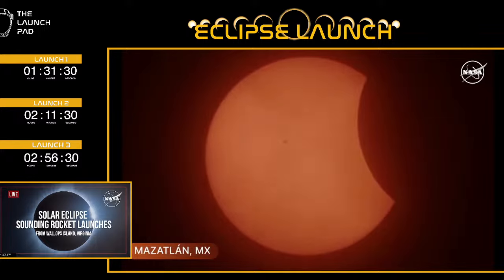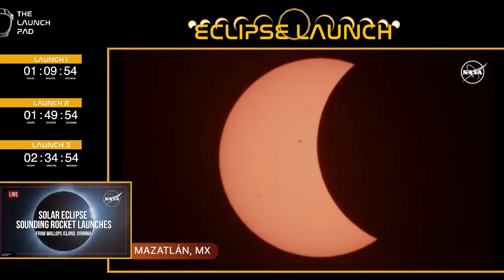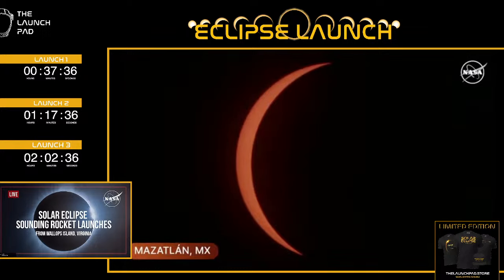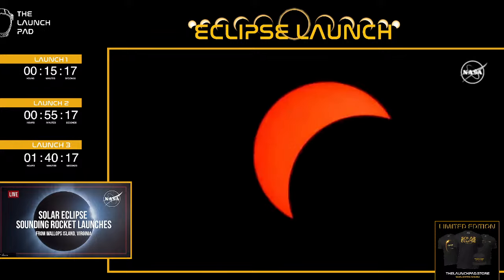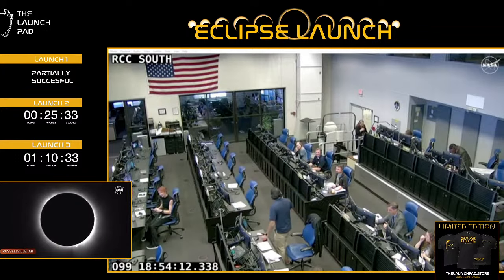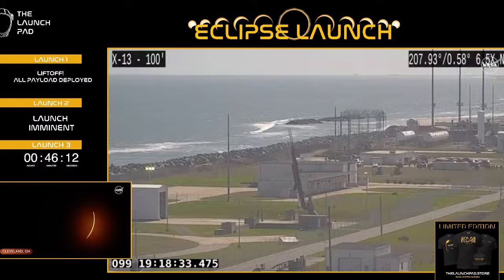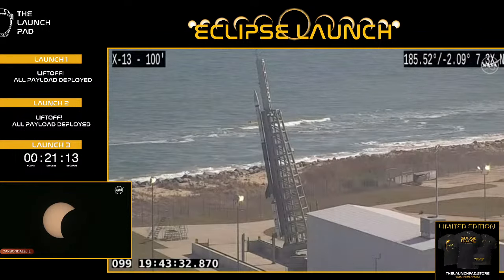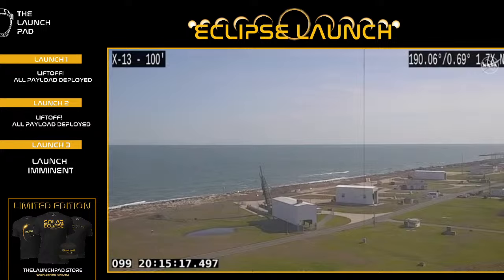LIVE! NASA 3 Rocket Eclipse Launch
Get your limited edition Total Solar Eclipse 2024 gear today

Three Black Brant IX sounding rockets for the Atmospheric Perturbations around Eclipse Path (APEP) mission are scheduled to launch from NASA’s Wallops Flight Facility launch range in Virginia.

The launch window opens April 8, 2024, at 2:40 p.m. EDT.

Launching approximately 45 minutes before, during, and after the peak local eclipse, the APEP sounding rockets will study how Earth’s upper atmosphere is affected when sunlight momentarily dims over a portion of the planet. Targeted launch times for the three rockets are 2:40 p.m., 3:20 p.m., and 4:05 p.m. but may be subject to change.

OUR MISSION: Our mission is to inform and inspire the explorers of tomorrow; because we believe that space is better together.